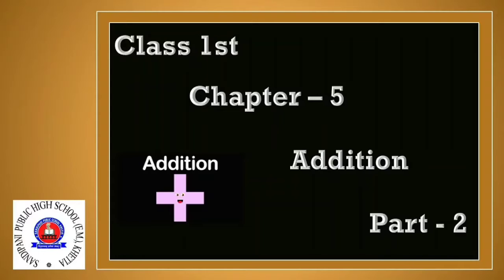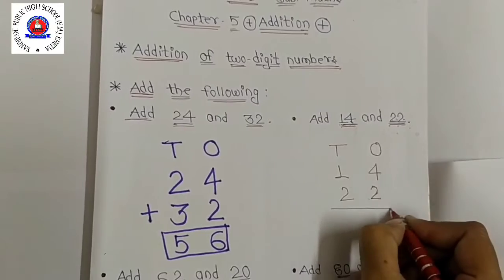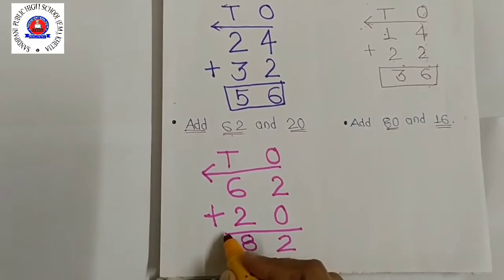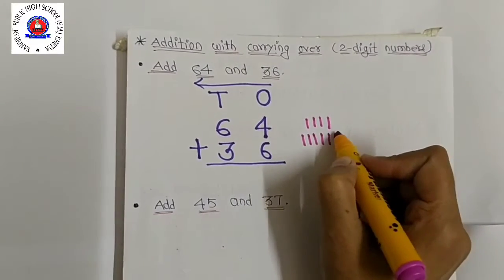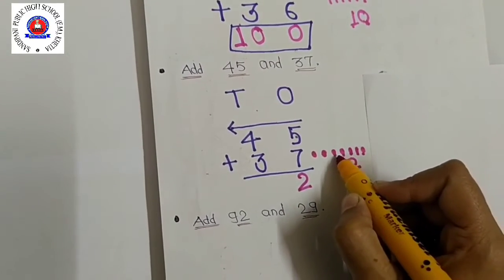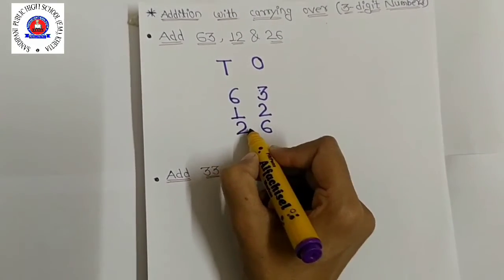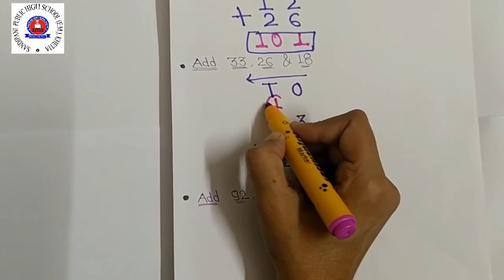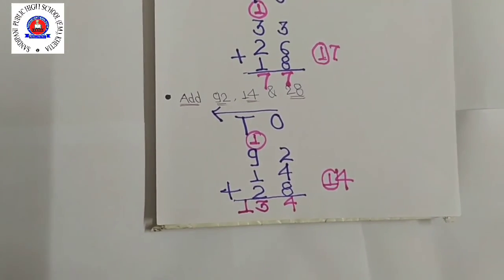Std 1st Maths Chapter - 5 Addition Part - 2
+ Addition+
List of topics to be covered in part 2
* Addition of 2 - digit numbers
* Examples
* Addition with carrying over (2-digit numbers)
* Examples
* Addition with carrying over
* Examples